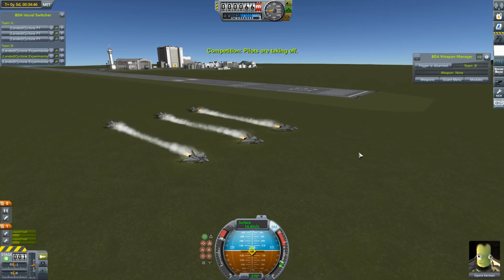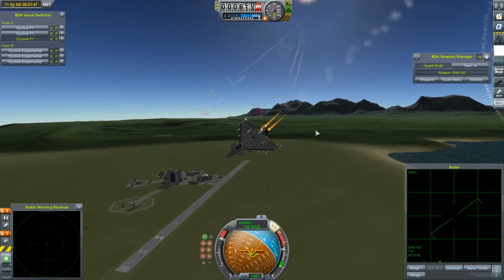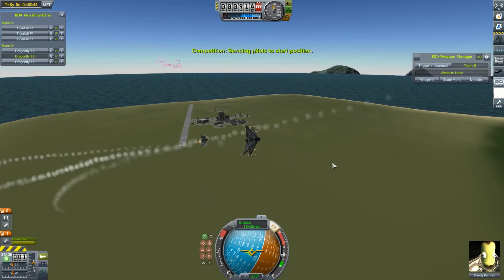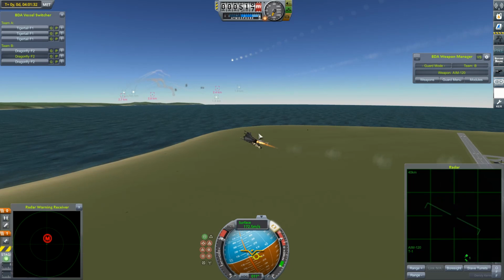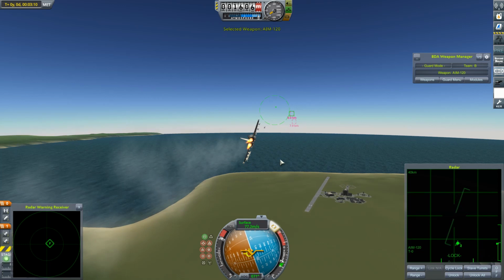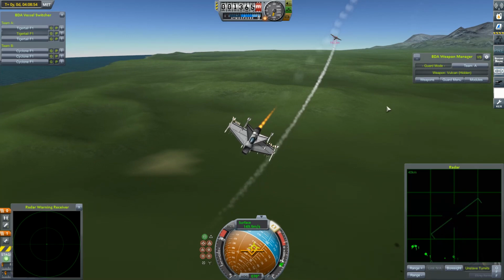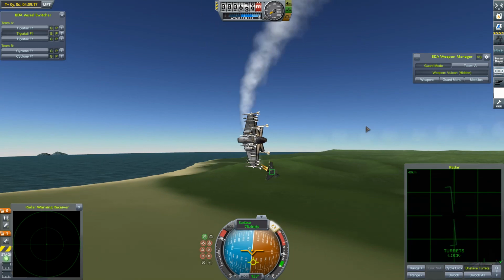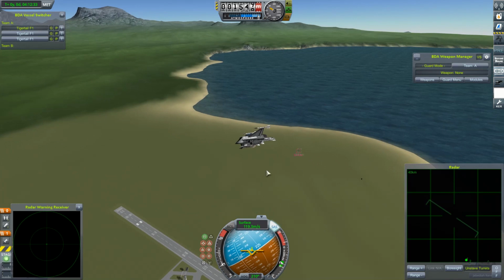Fighter Testing - A Better Dragonfly - Kerbal Space Program & BD Armory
It's time to develop something to replace the endearing but ultimately sub-standard Dragonfly.  And then use it to blow stuff up, obviously.